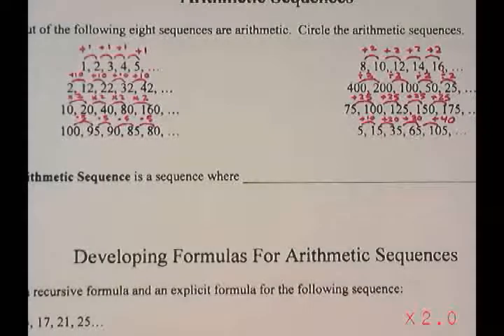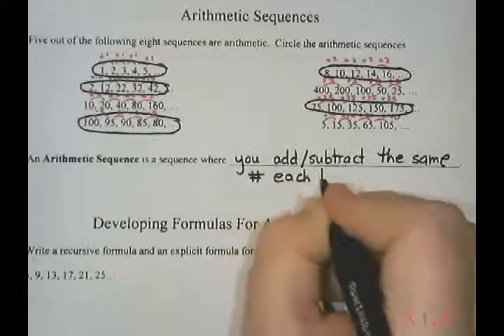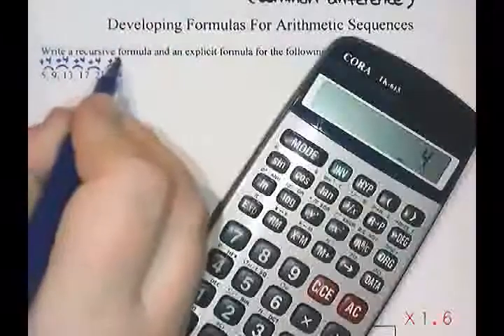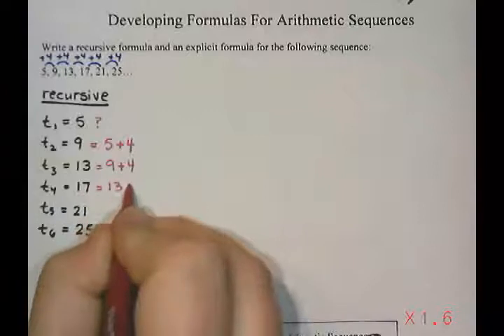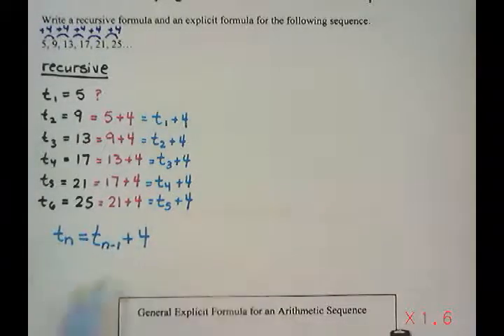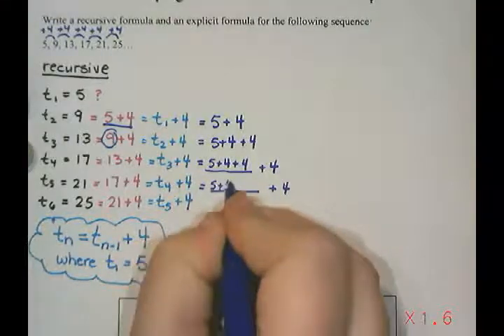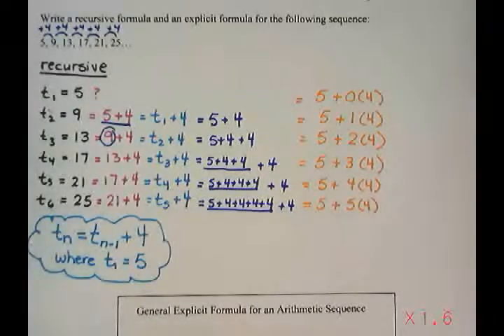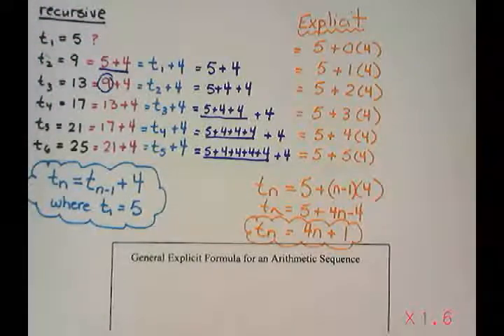U3 D2 - Arithmetic Sequences - Part 1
Part 1 of 2 on Arithmetic Sequences.